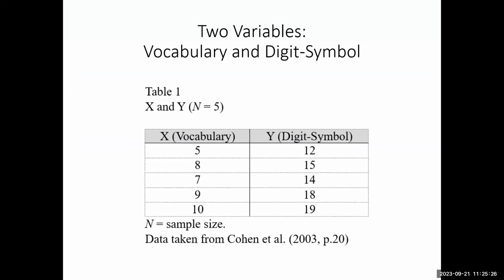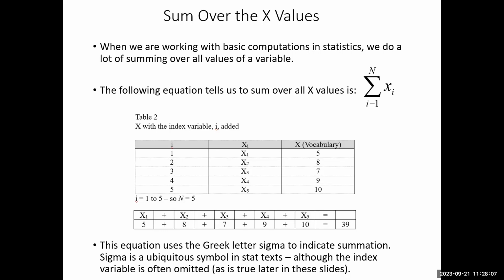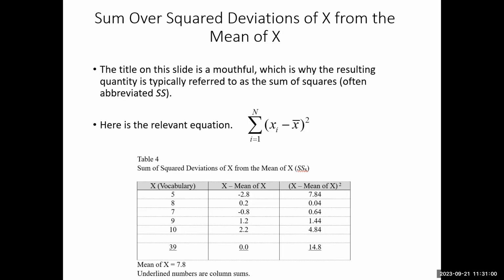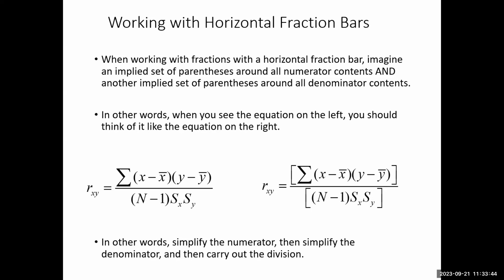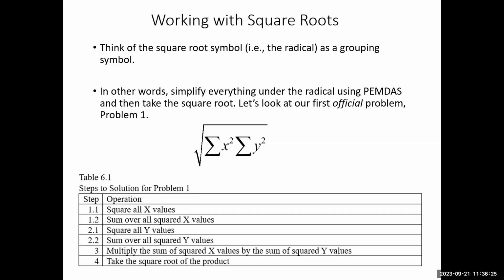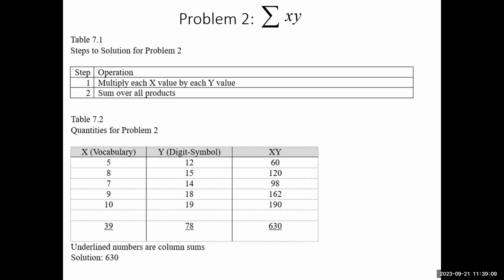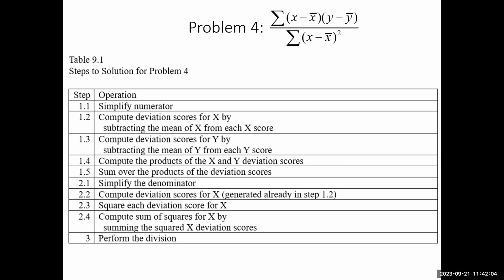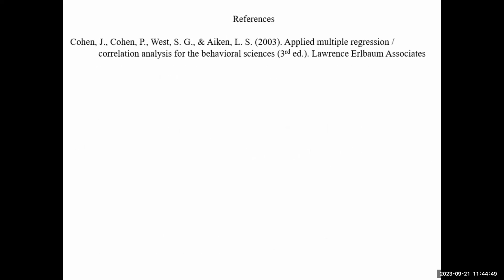Basic Computations in Statistics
Video focuses on basic computations - like the sum of squares. Focuses on the order of operations as applied to basic statistical quantities.